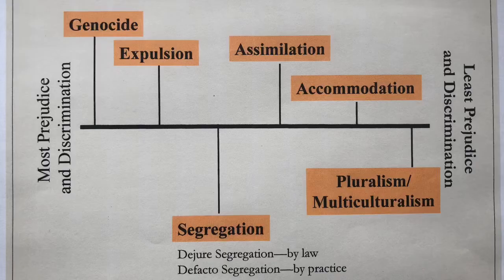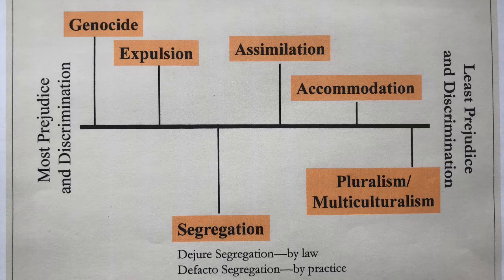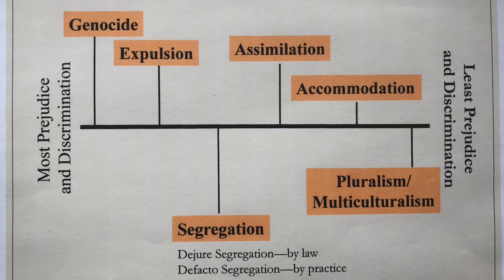The Group Relations Contiuum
Describes genocide, expulsion, segregation, assimilation, accommodation, multiculturalism.